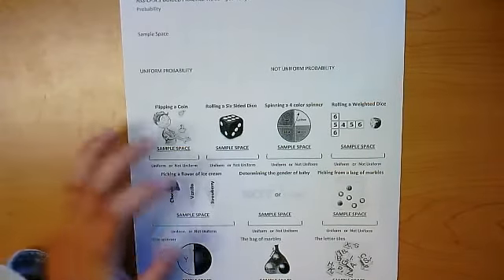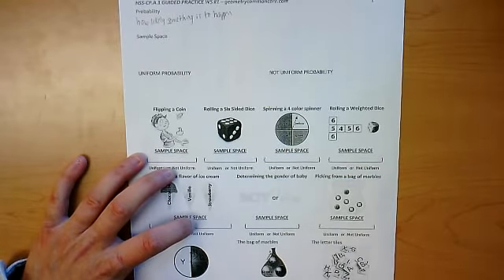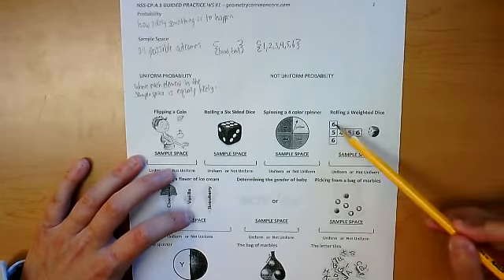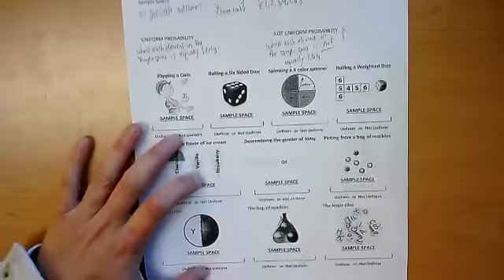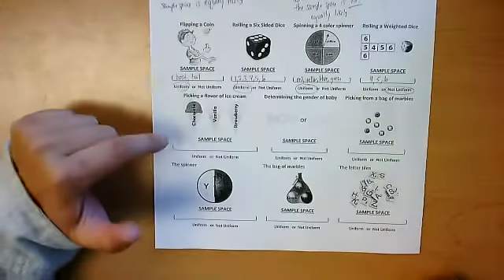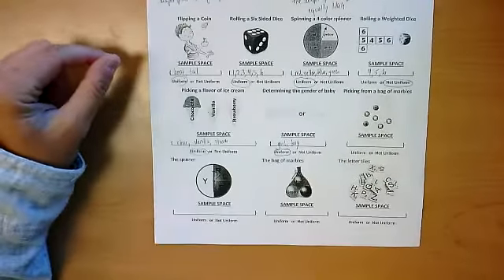SAMPLE SPACE NOTES SILENOK